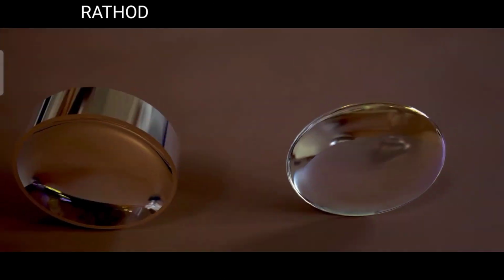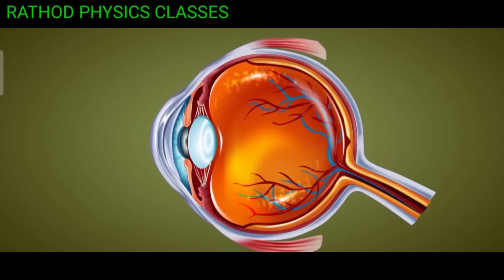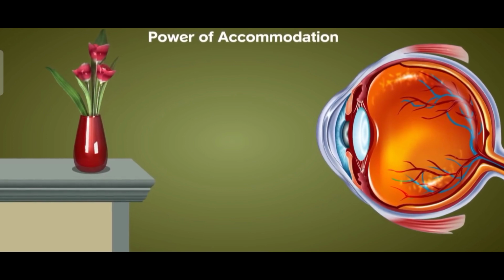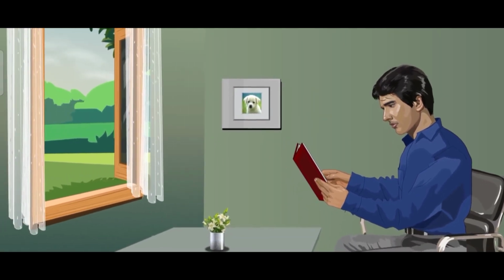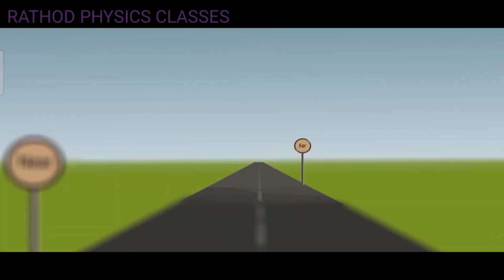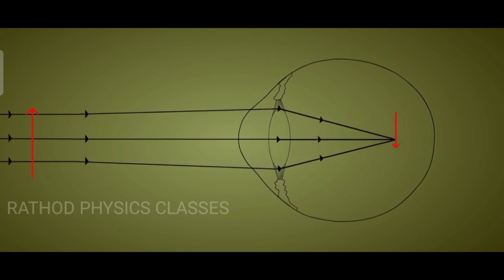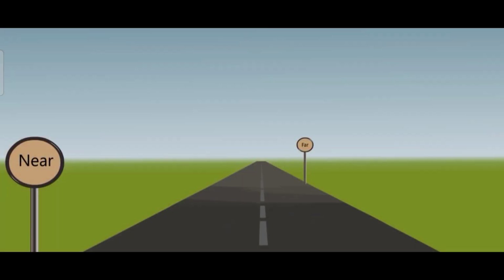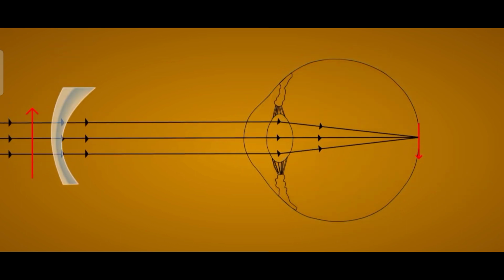humaneyephysics humaneyeclass10science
Human eye and colourful world class 10 physics about human anatomy and common refractive disease is discussed in this video